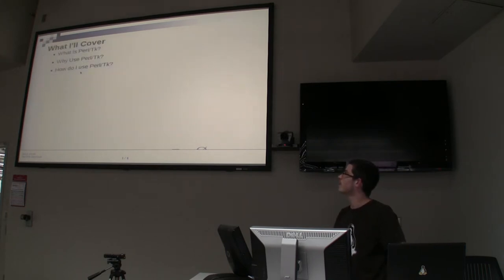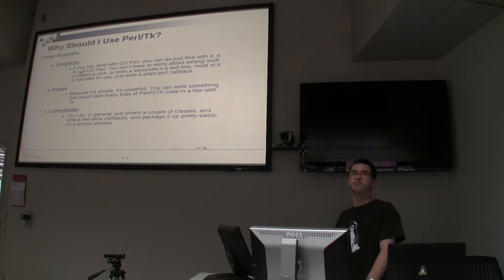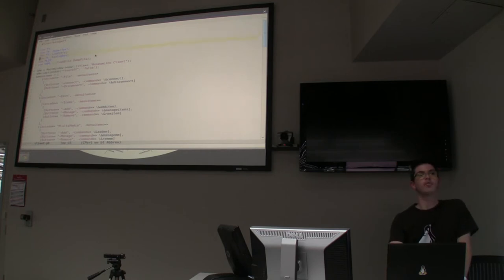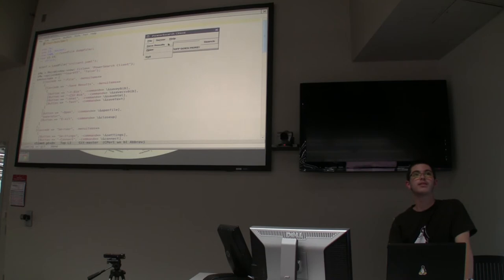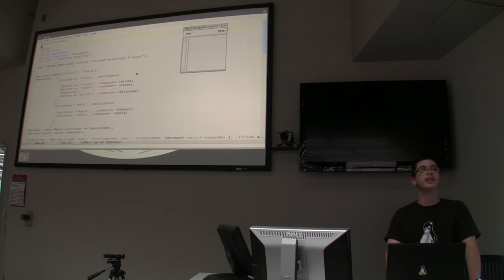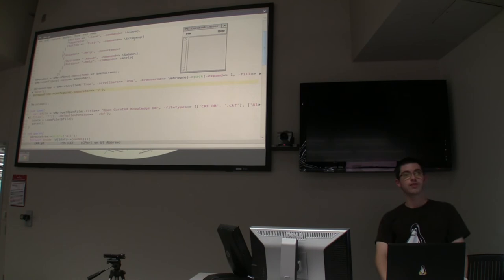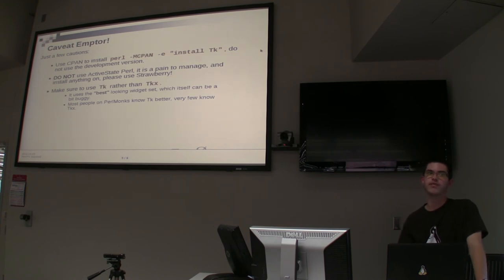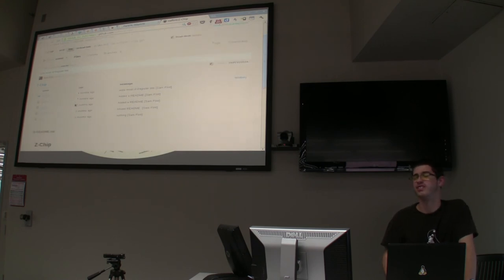Sam Flint - Perl/Tk - ODLUG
Sam Flint presents on Perl/Tk to the Omaha Dynamic Language Users Group in October 2012.